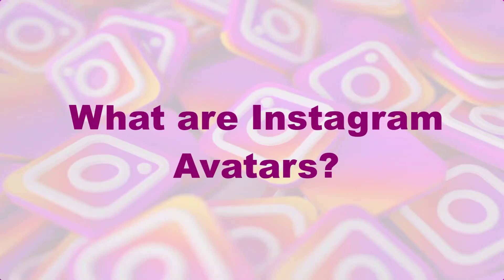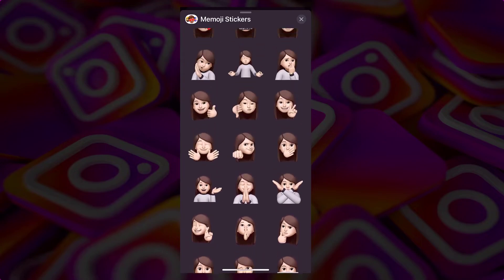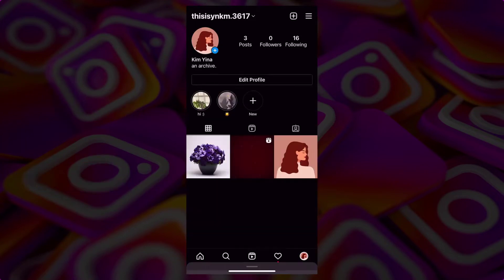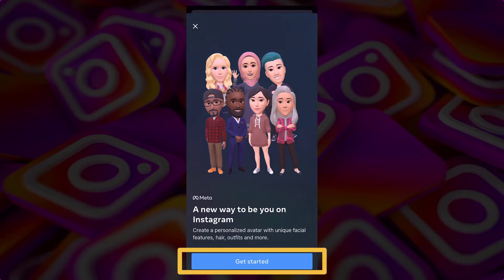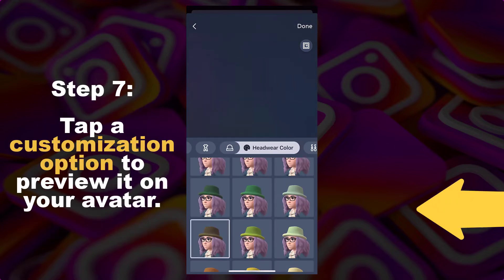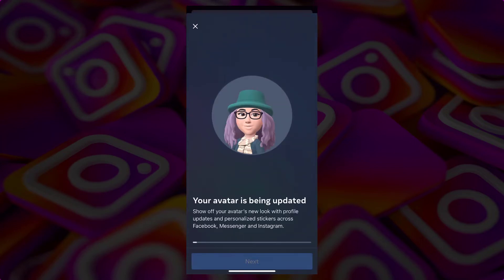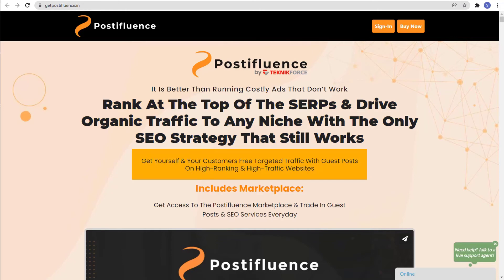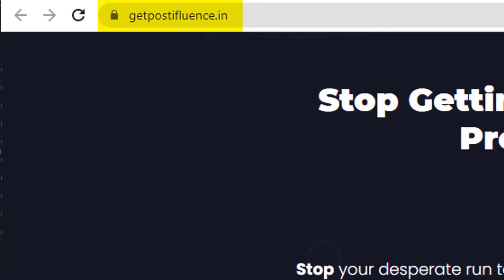How To Create Your Avatar On Instagram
Have you checked out the latest feature addition on Instagram??

Now you can create your own personalized avatar on Instagram.

It’s a customizable personality of yourself where you can edit it to look like how you want to be perceived online.

It can look like you, or you can make it look like the one you’ve always wanted to look like!

With the Instagram Avatar, you can customize almost everything about the avatar—from outfits to hairstyles, to expressions. The sky is the limit.

Watch this complete video and learn how you can create your own avatar.